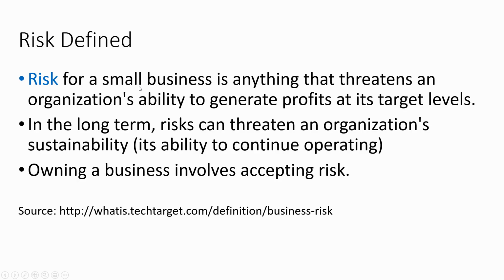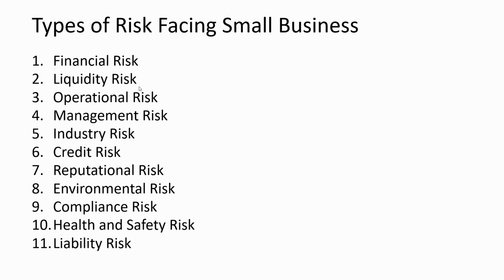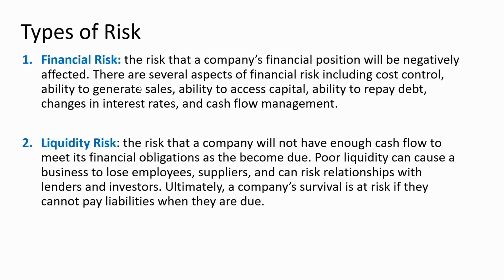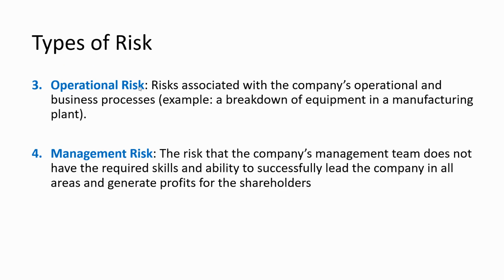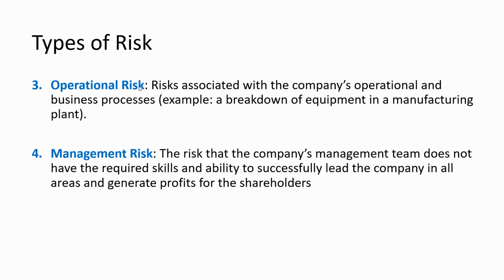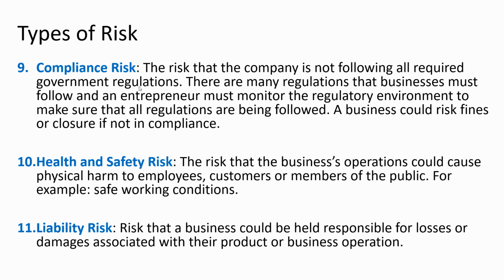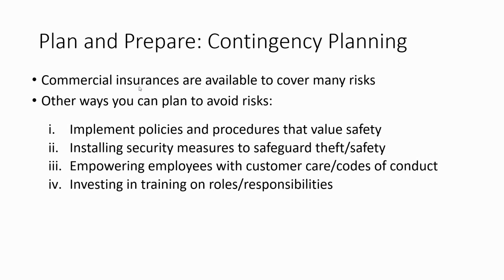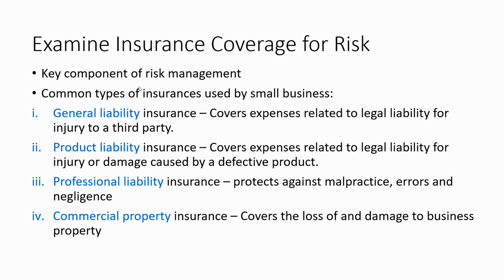EP2150 Risk Management